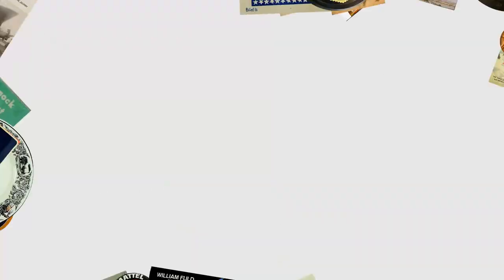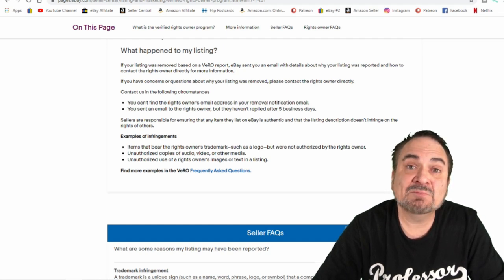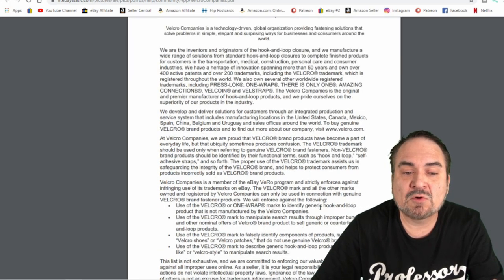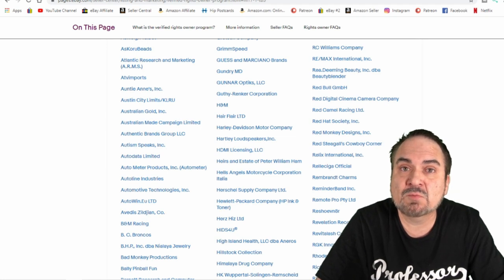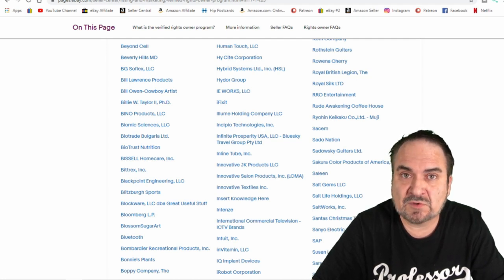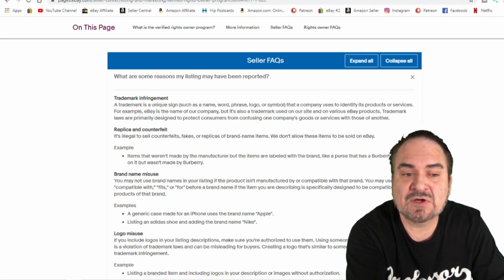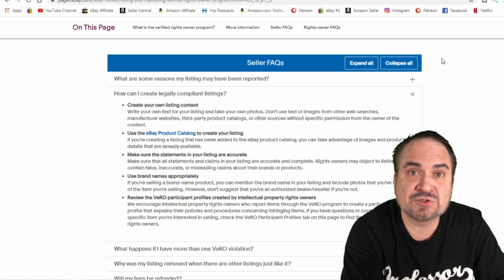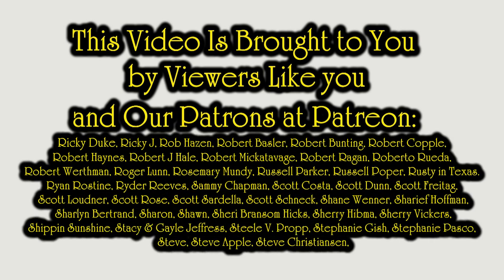Big Reasons For eBay Account Suspensions Or Terminations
Big Reasons For eBay Account Suspensions Or Terminations. We're looking at one of the biggest areas many sellers need to be aware of. Following these site rules on eBay are key to keeping your business up and running.

Some of the Mailing Supplies We Use:
2" Table Top Tape Dispenser
2” Tape For Dispenser Above
6" X 9" poly mailing bags
10” X 14” & Larger Poly Mailing Bags